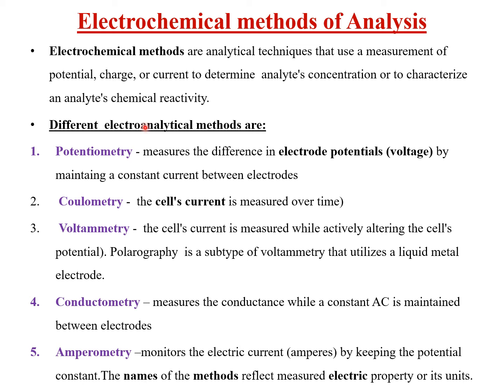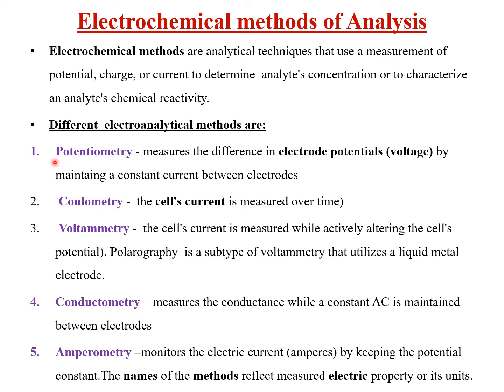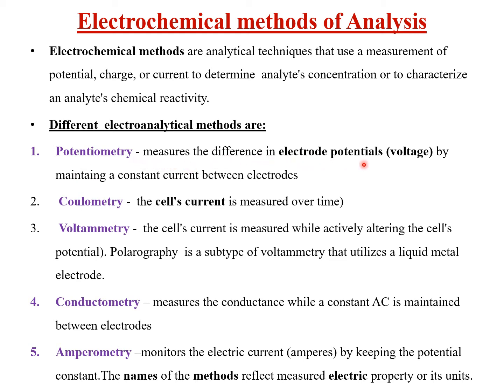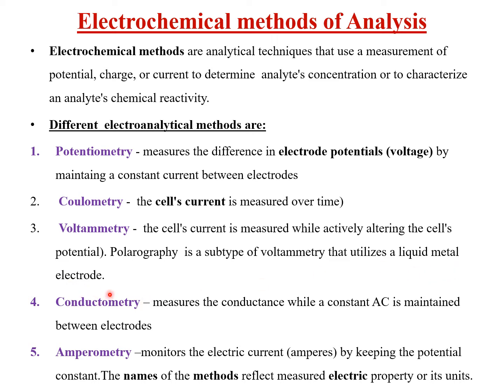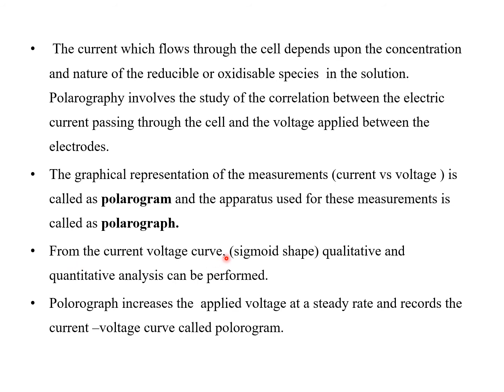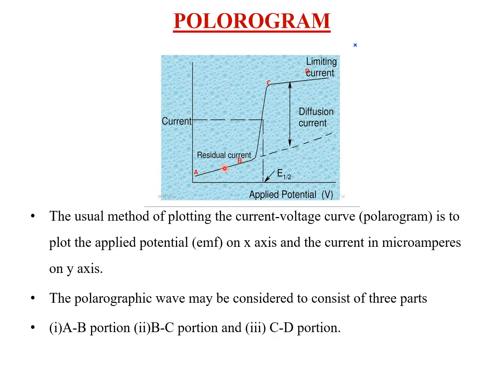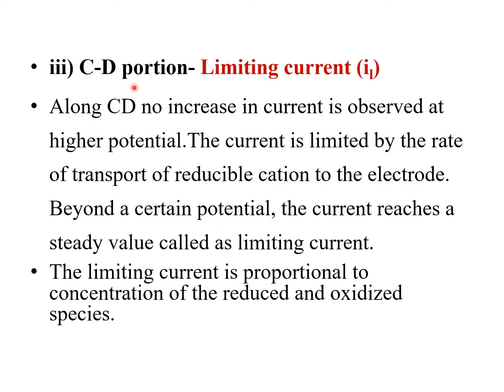Polarography/Principle/Polarogram/Pharmaceutical Analysis/B pharm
This video is about  the principle, polarogram and Ilkovic equation.